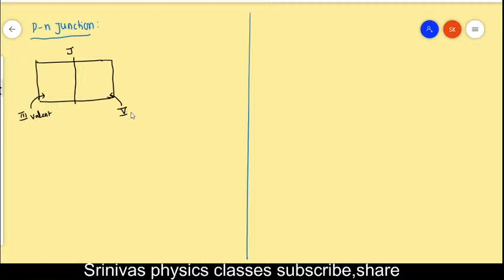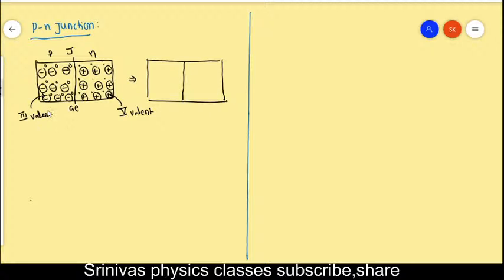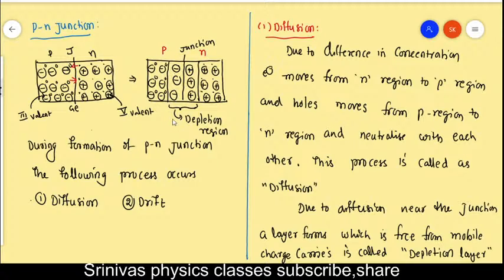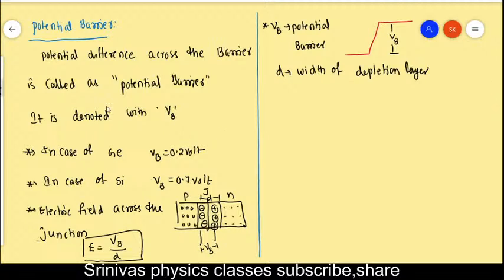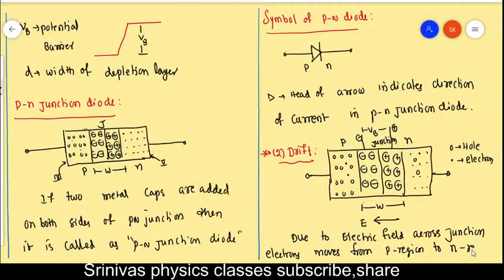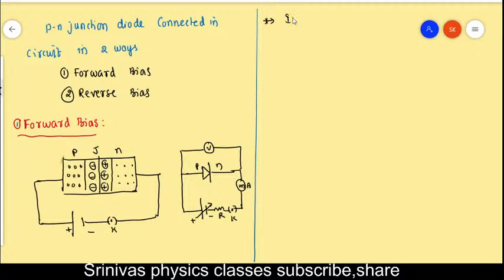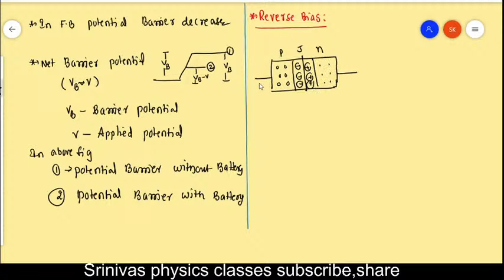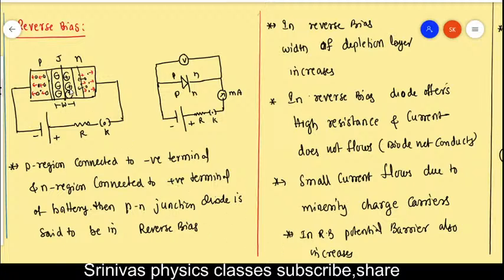Semiconductors class 12 physics// PN junction diode ,Forward and reverse bias ,Depletion layer 14.3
Semiconductors class 12 physics// PN junction diode ,Forward and reverse bias, Depletion layer p-14.3